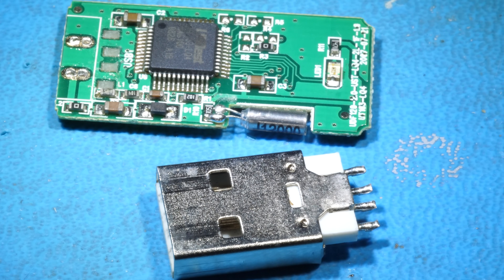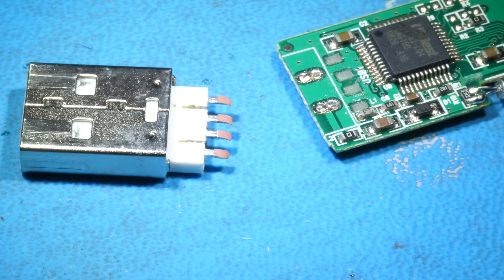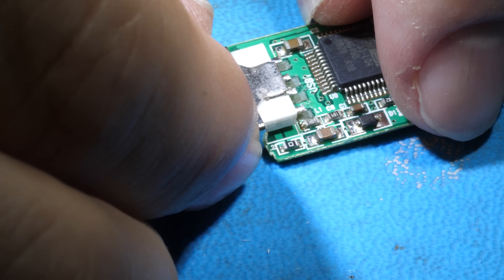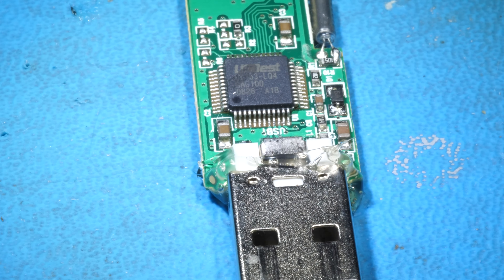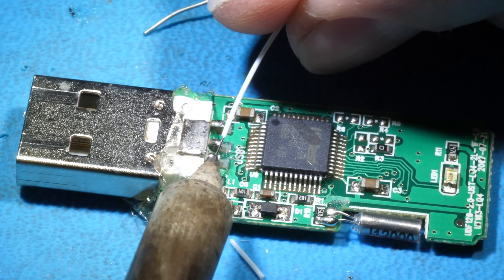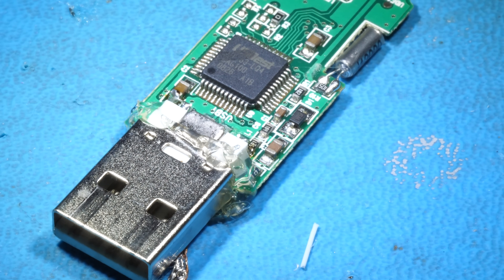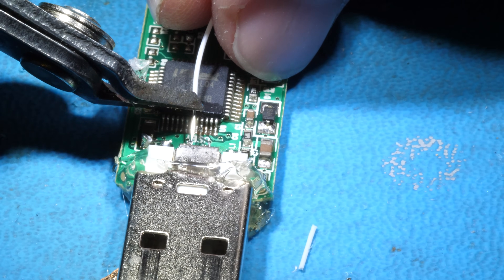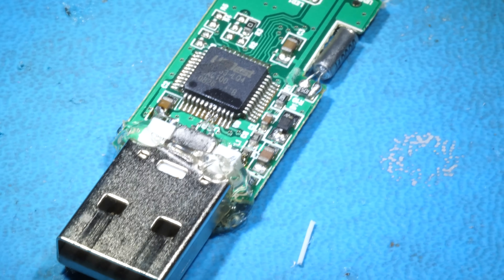Fix a physically broken USB Thumb Drive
Here's a video of how to fix a physically damaged USB Thumb Drive so you can get the data off it. In this case, it's not a permanent fix as mechanically the device was compromised. It is enough to get the data off it though.

Sometimes the device is more permanently redeemable; in this case, particularly once you have board and physical/mechanical damage, all bets are off for a quick permanent solution, but you can at least get usually the data off it.

This was a USB 2.0 high speed thumb drive. YHou can do the same with a USB 3.0 thumb drive at high speed (rather than super speed) by making the same four connections. To get super speed (5Gbps) you'd need to do quite a bit more work, and take much more care of your work, as the speeds dictate controlled impedance over quite short distances to maintain signal integrity.

I used a 0.2mm tip on a Weller WP80 iron at 350 deg C from a WMD-3 station. Solder is 0.5mm dia. 60/40 full fat. Solder wick was 0.8mm. Coffee is decaf ;-)

Camera is Panasonic Lumix GH5 with Olympus 60mm macro lens.

I'm looking through a separate binocular zoom microscope to perform the work.